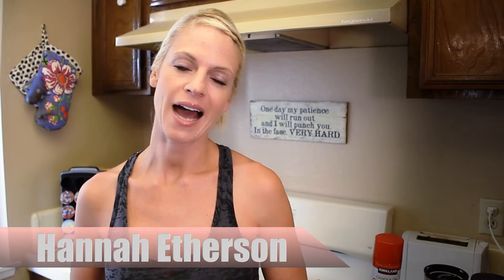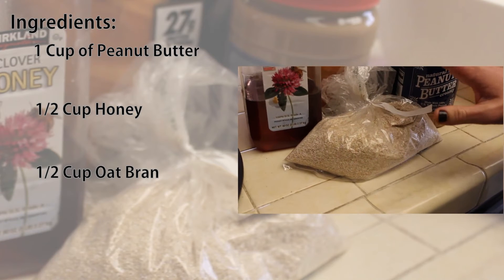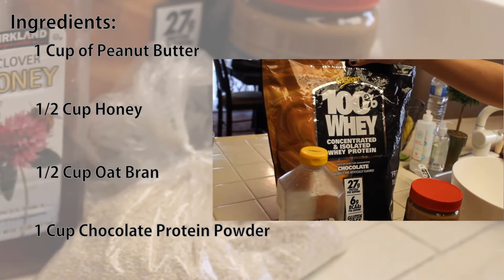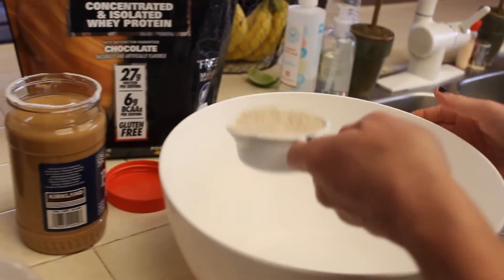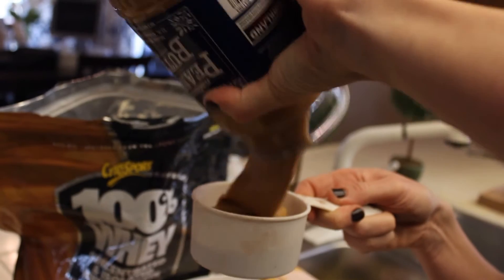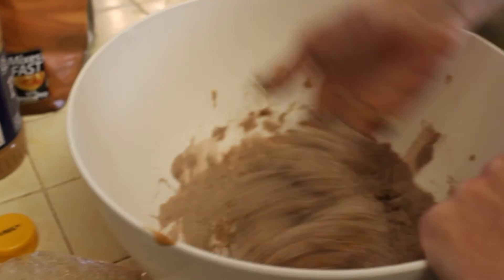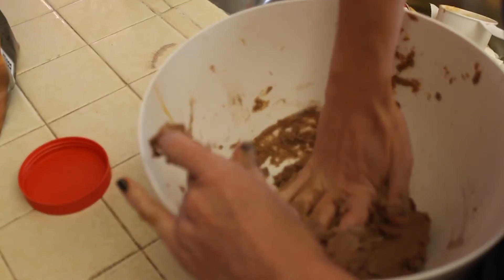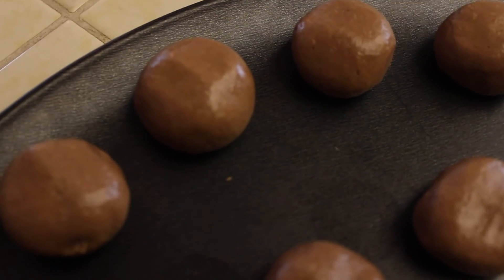Peanut Butter Protein Balls// Healthy Recipes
Anaheim Fitness Center : Train Insane Gym's very own Hannah Etherson teaches you how to make an easy, healthy, snack for on the go, or any time.